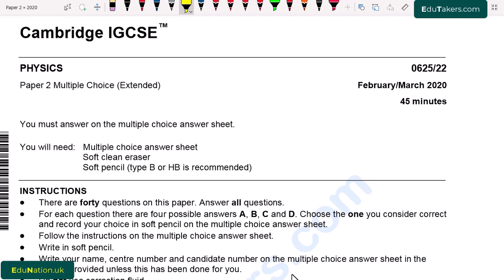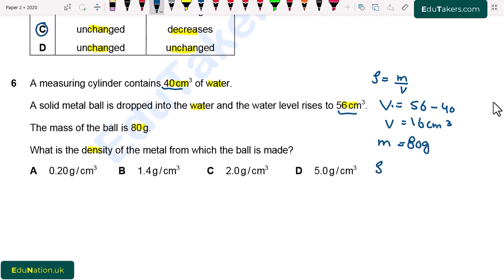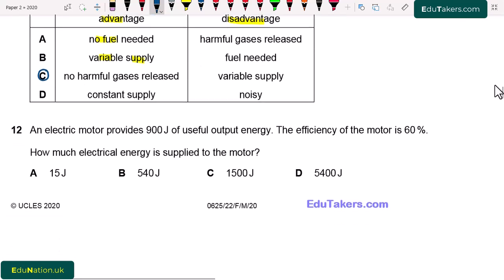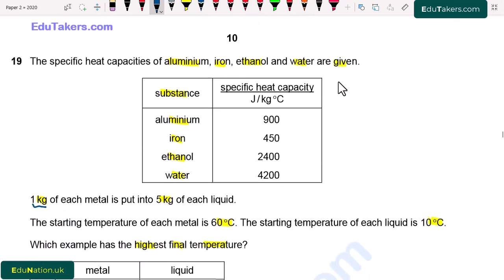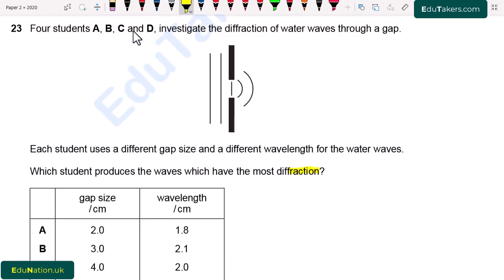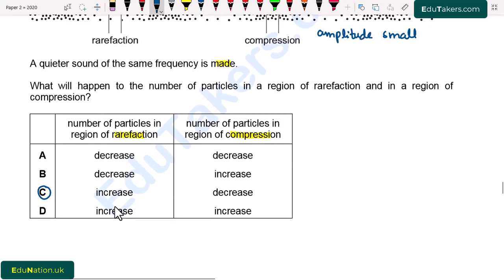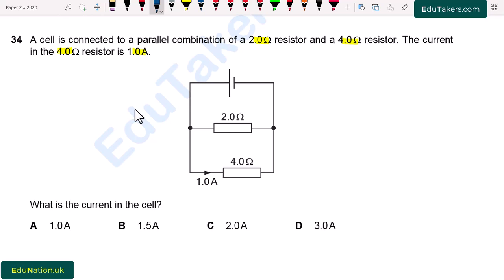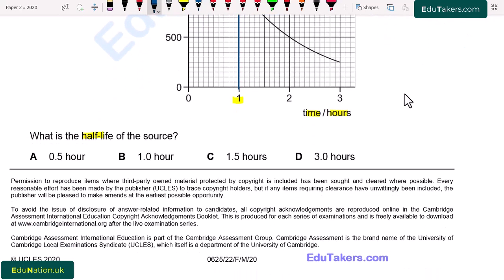IGCSE 001-full-feb-mar 22 2020 Multiple choice